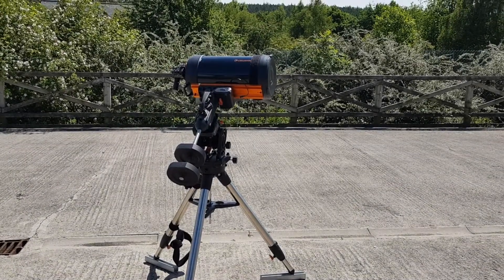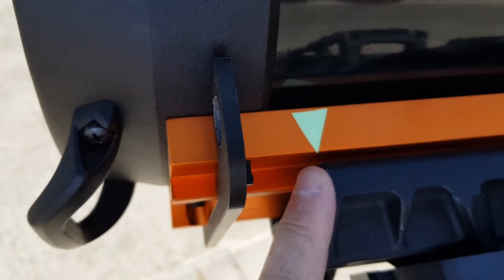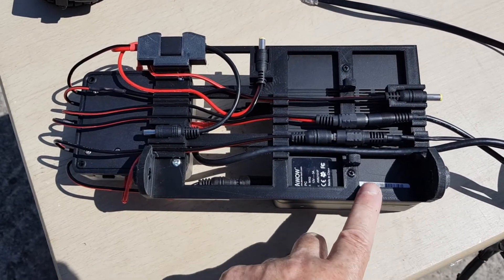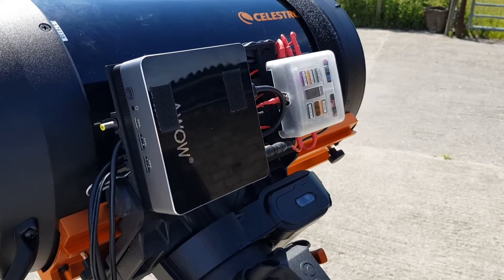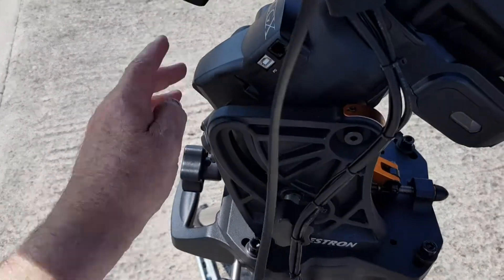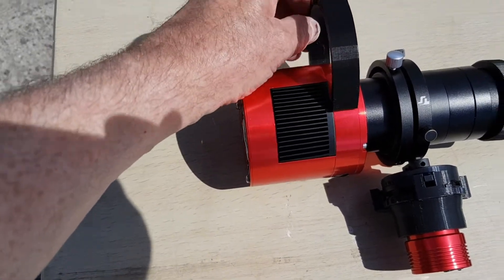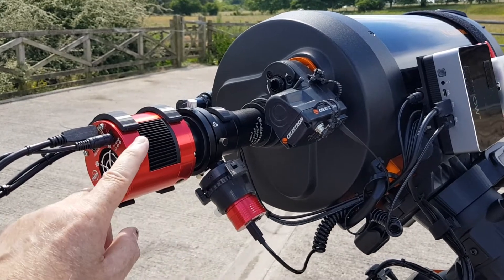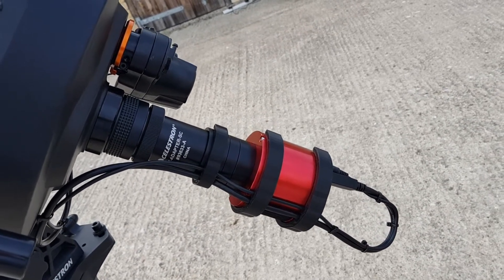New Astro Equipment on my Celestron CGX 9.25" SCT (including Astro Hairbands!)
Well, the Canon EOS650D is taking a well-earned rest and I've got myself a ZWO ASI294MC Pro, so this is just a look at the changes I've made to my rig to support that (including the new Astro Hairbands), which I wanted to test out with a bit of Solar Astrophotography :-)

The weather for the next week isn't looking promising for a proper astrophotography session in the dark, but the nights aren't that long at this time of year anyway.

Oops, I obviously had a bit of a mental block there!  The guide camera is an ASI120MM Mini, not a 170 :-)

Let me know what you think of my updated rig :-)